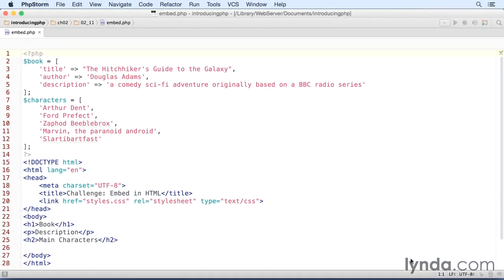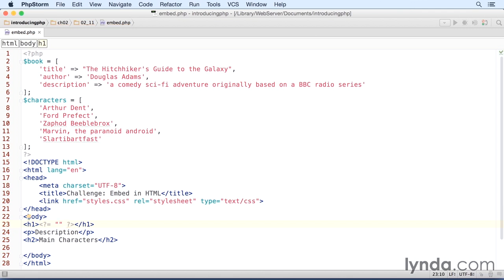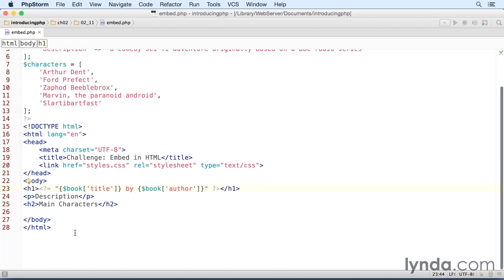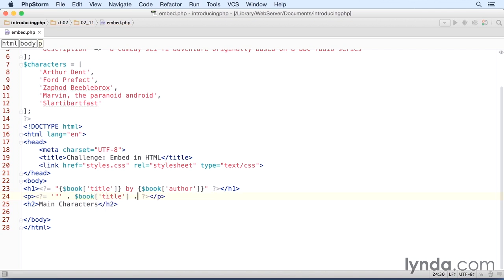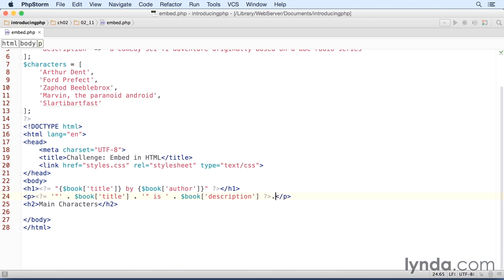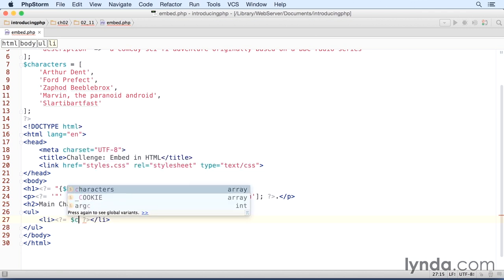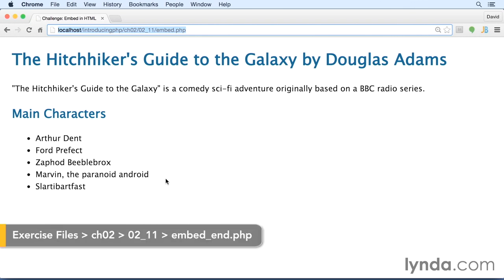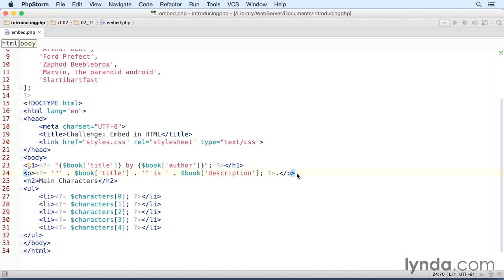02 11 SO30 XR30 sol embed